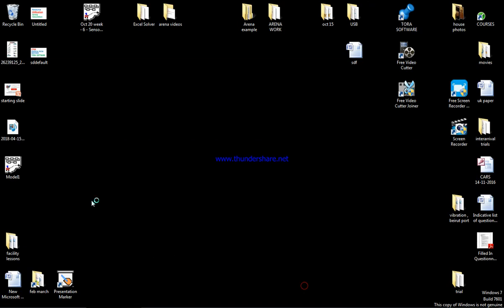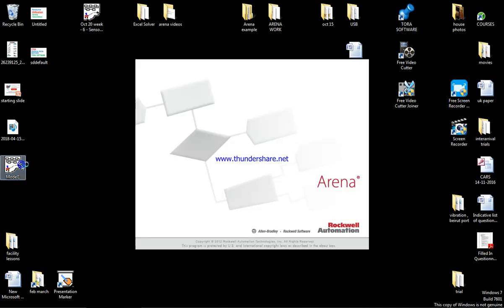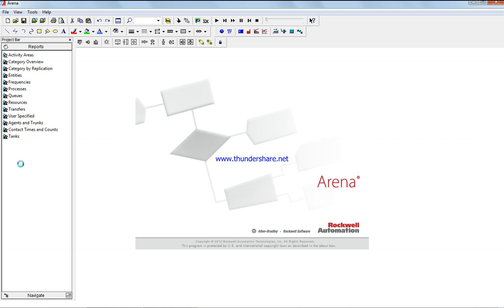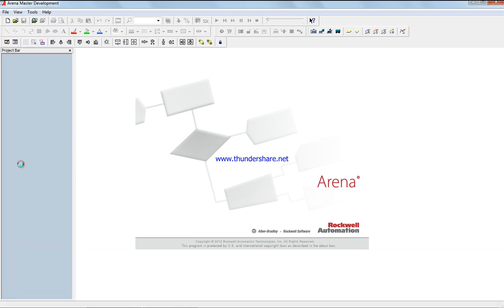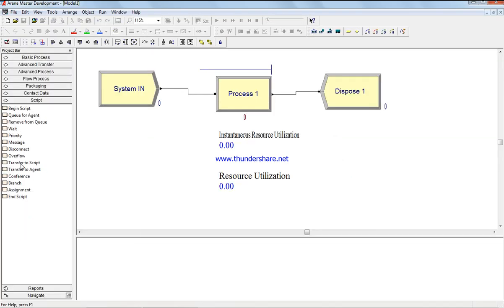Resource Utilization Arena Simulation Set of Resources Utilization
this video will calculate the Resource Utilization for a set of Resources over a period of time